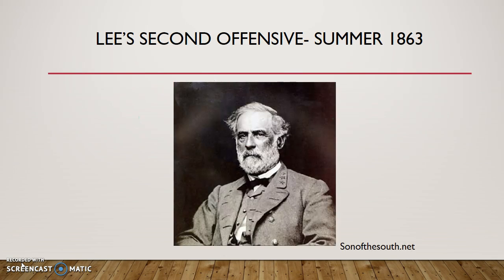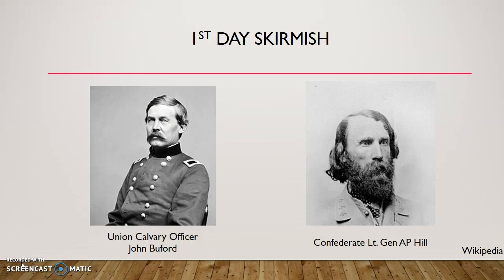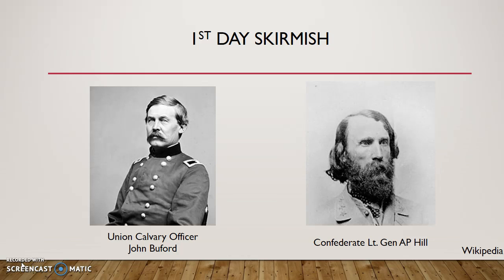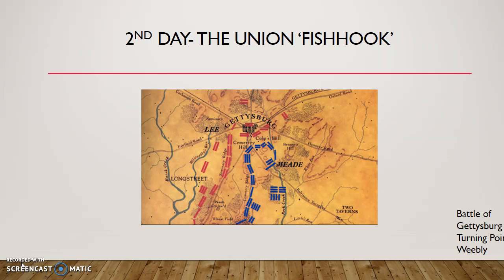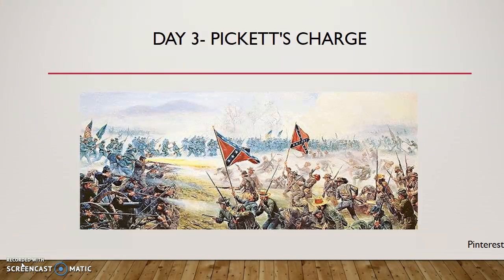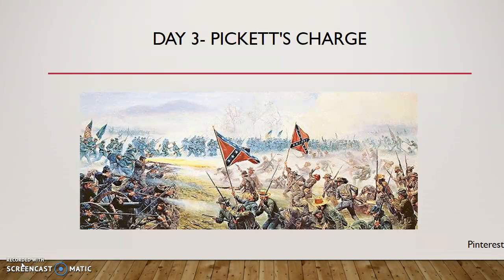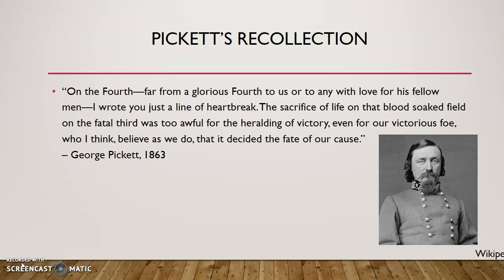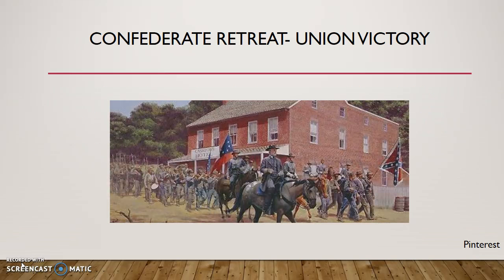Gettysburg Chanin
Want to learn more about Gettysburg by listening to a posh British accent? Look no further- This is a short oral online lecture about the Battle of Gettysburg, July 1-4, 1863. Enjoy!